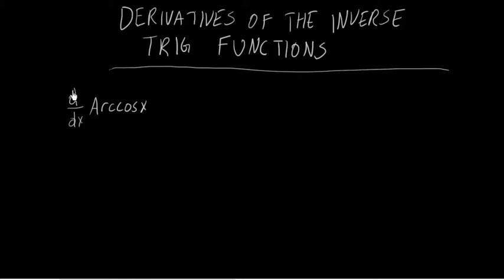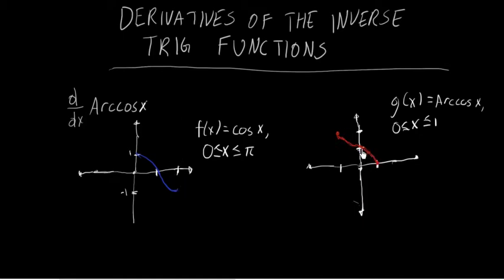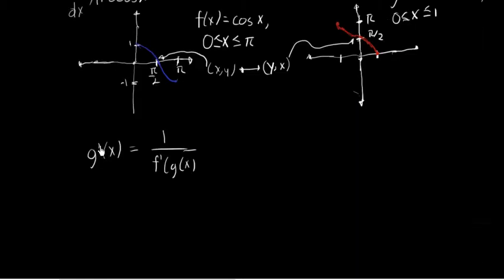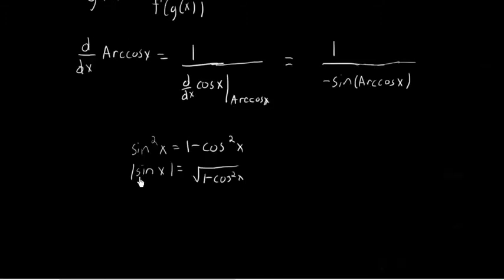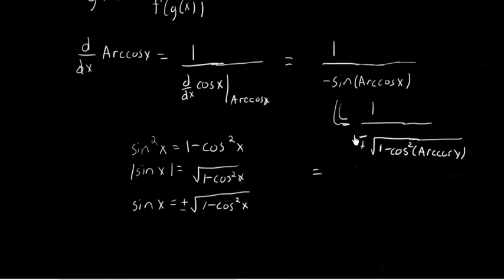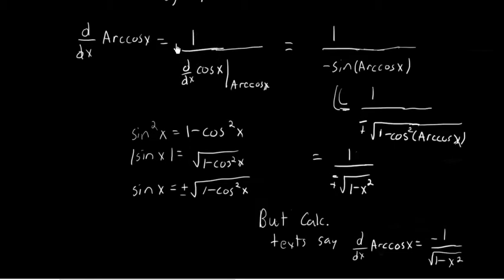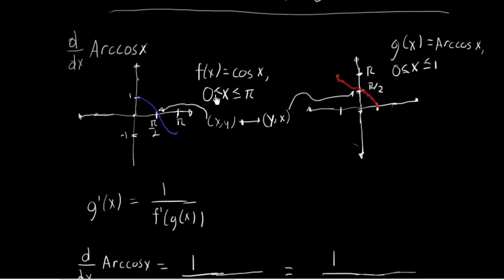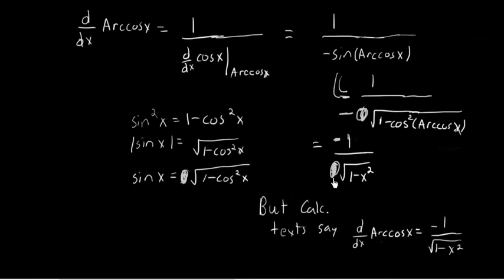Derivative of Inverse Trig Functions: d/dx(Arccos(x))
In this video we use our knowledge of inverse functions to derive an expression for the derivative of the Arccosine function.